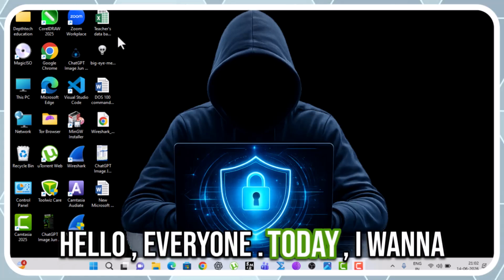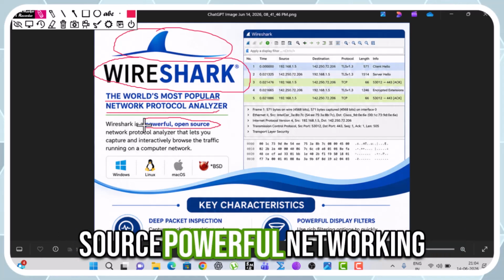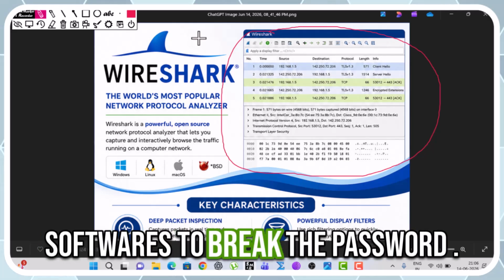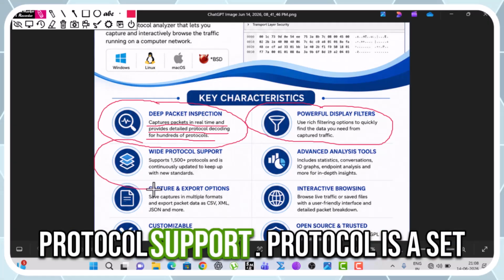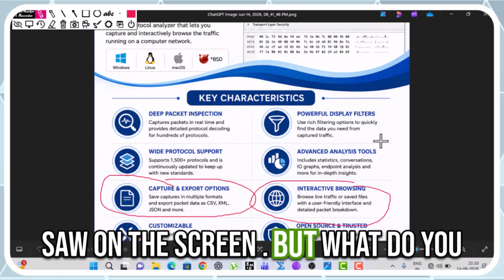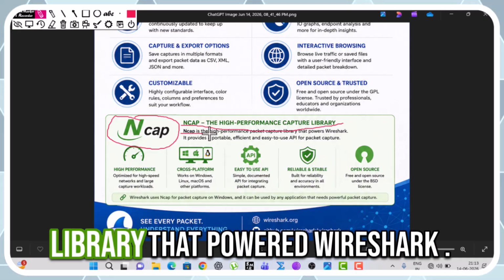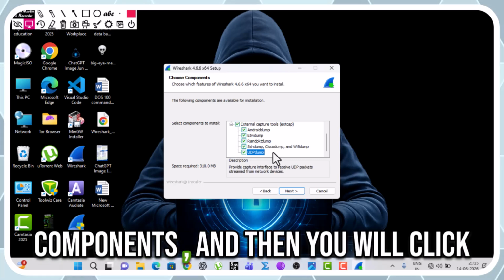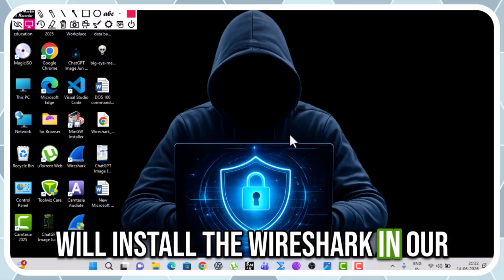How to Install & Use Wireshark with NPCAP for Packet Capturing (Beginner Guide)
🔥 Can Wireshark and Npcap really hack a network? In this video, we separate myths from reality and explain how Wireshark and Npcap work together to capture and analyze network traffic.

You'll learn:
✅ What Wireshark is and how it captures packets
✅ What Npcap does behind the scenes
✅ Promiscuous Mode vs Normal Mode
✅ Can you see other users' traffic on a network?
✅ Security and ethical considerations
✅ Real-world packet capture demonstrations

📌 Topics Covered:

Wireshark Tutorial
Npcap Explained
Packet Sniffing
Network Monitoring
Promiscuous Mode